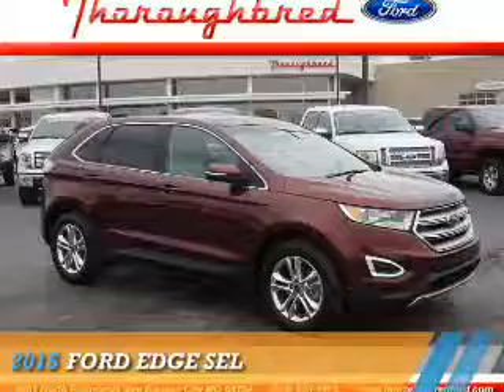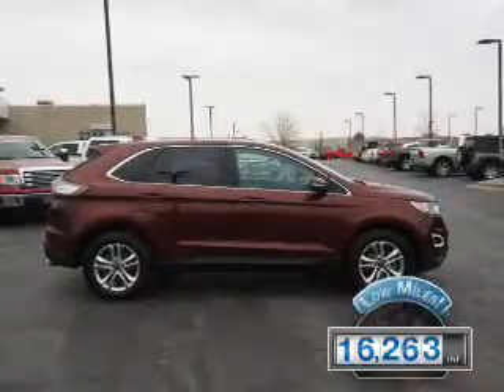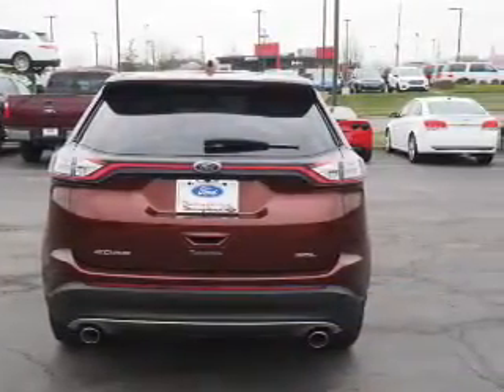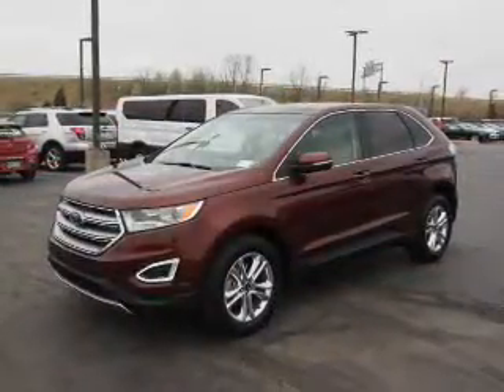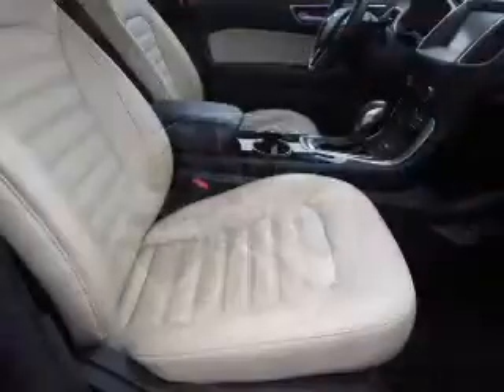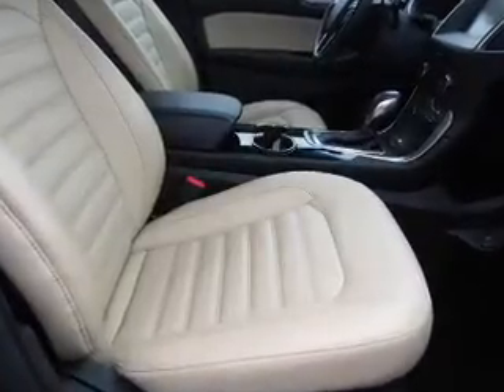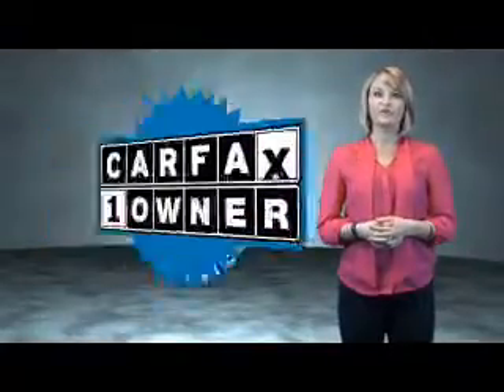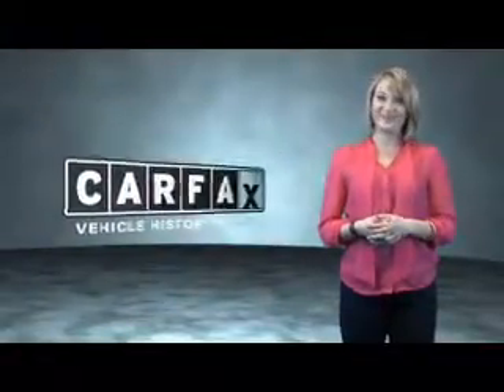2015 Ford Edge 30446 - Kansas City MO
Year: 2015
Make: Ford
Model: Edge
Trim: SEL
Engine: 3.5 liter 6 Cylindercylinder FWD
Transmission: Automatic
Color: Brown
Mileage: 16263
Address:
8501 North Boardwalk Ave
Kansas City, MO 64154
VIN:2FMTK3J87FBB05831